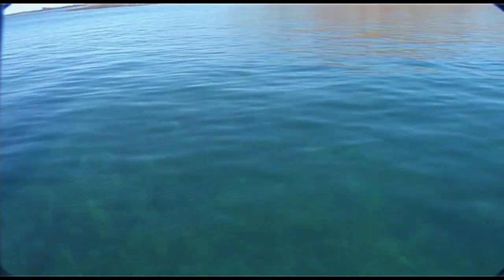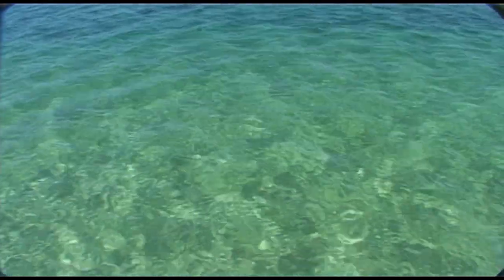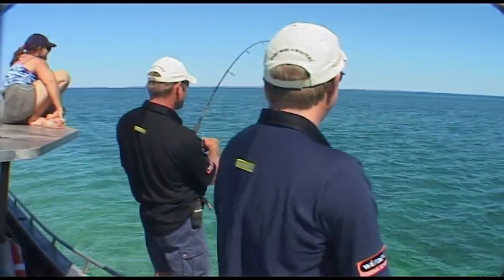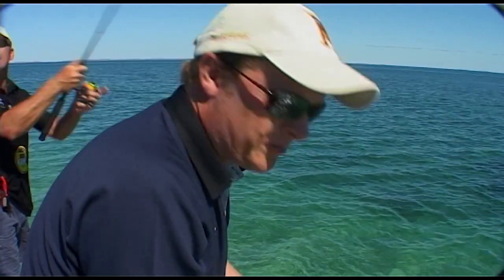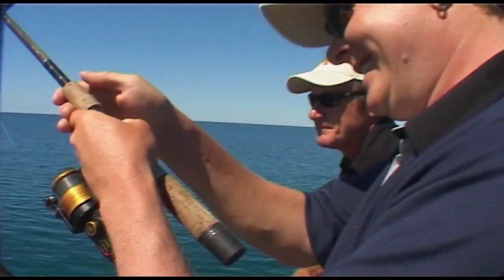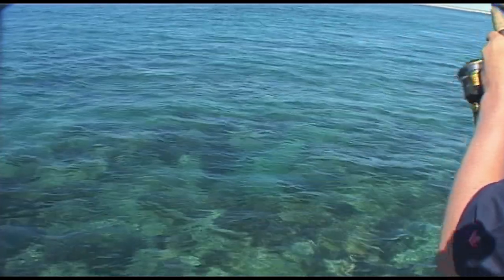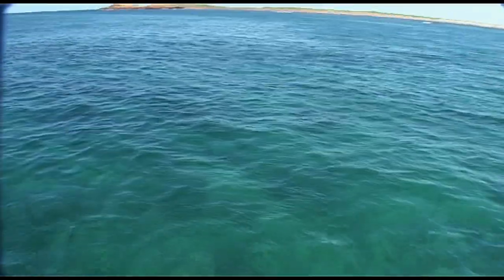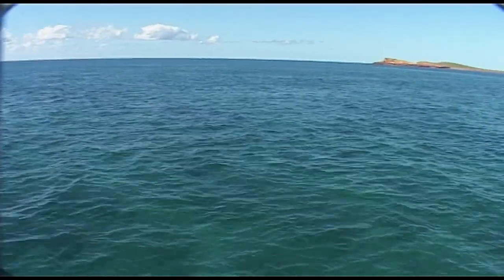Light Tackle fishing , Fishing WA Series 4 Ep 4 Part 2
Steve heads North to catch up with Peter Tucker to do some ligh tackle fishing which is always fun up North.